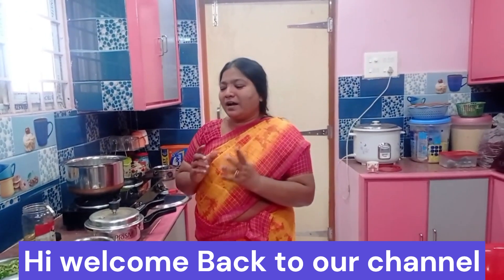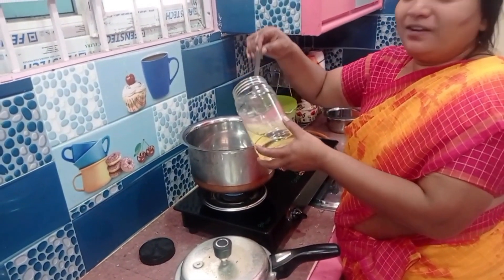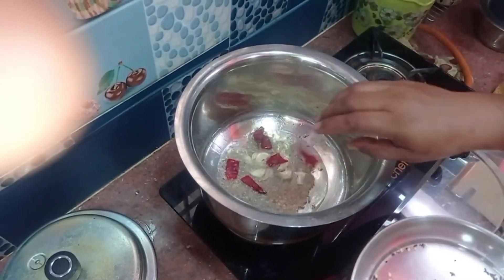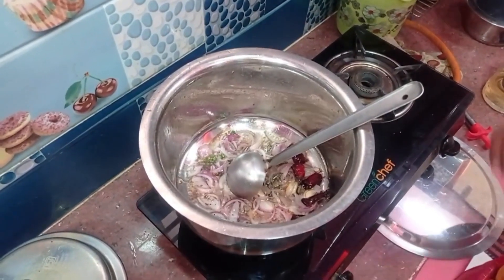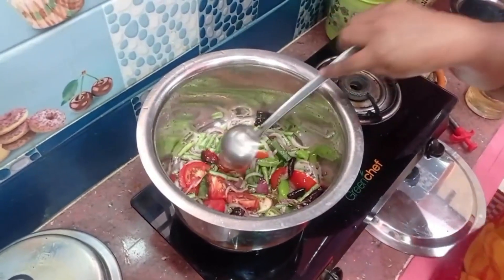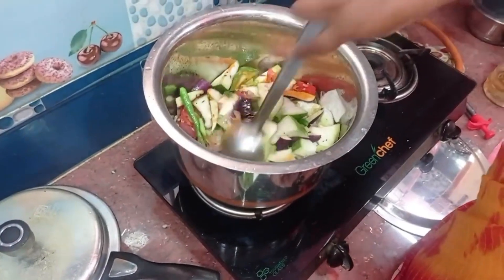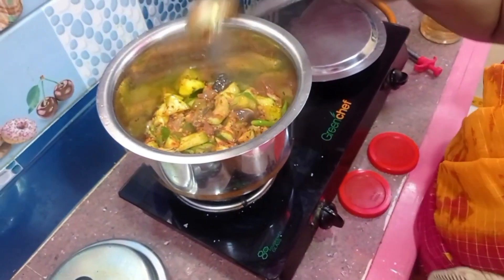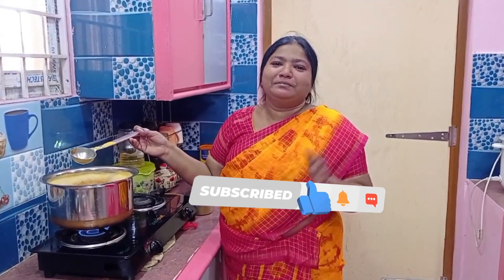ఏం తయారు చేస్తున్నానో చూడండి....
follow us in instagram:
instagram I'd